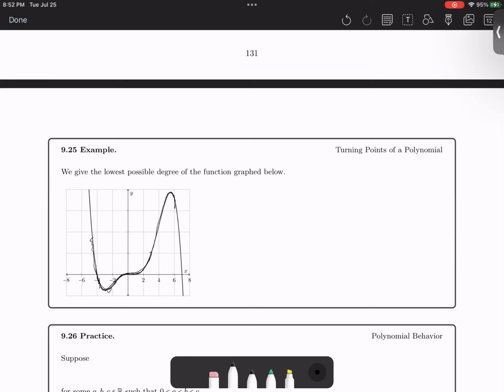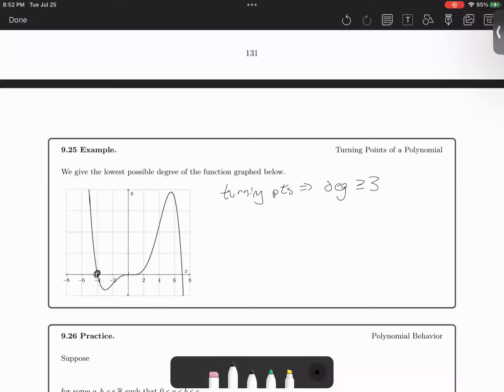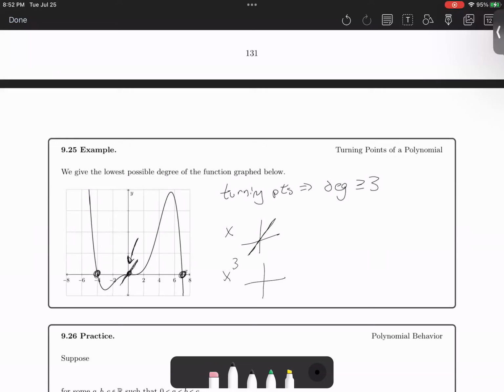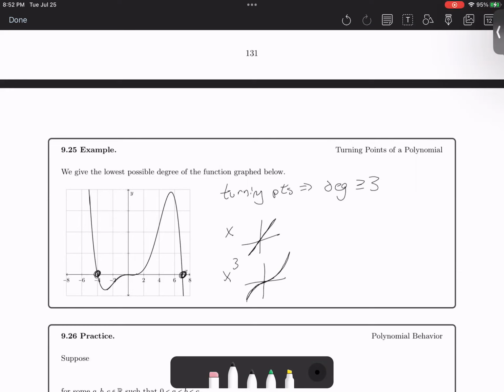Example 9.25 (Turning Points and the Degree of a Polynomial)